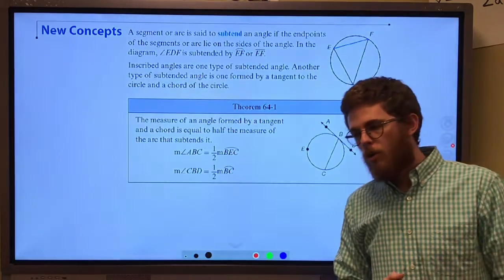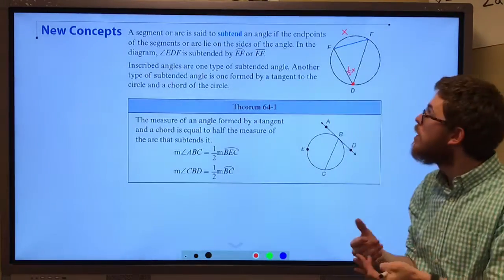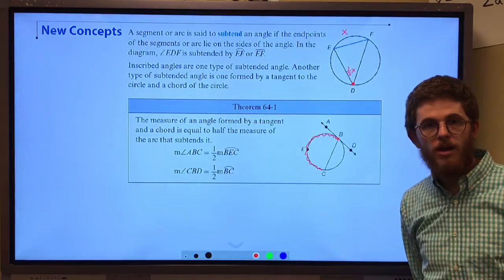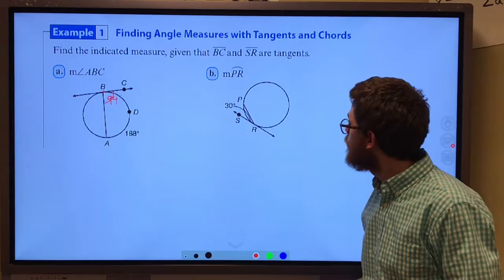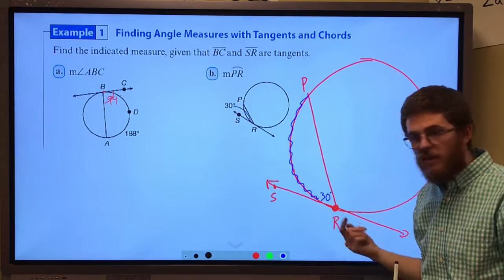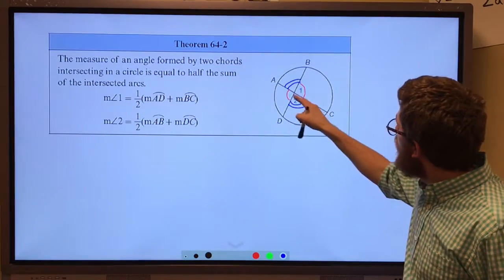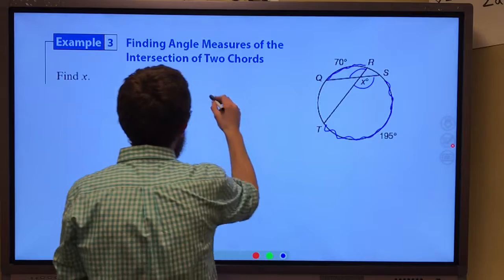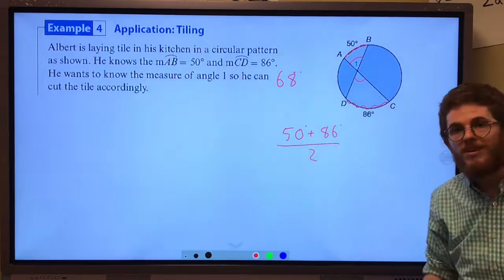G64: Interior Angles of a Circle